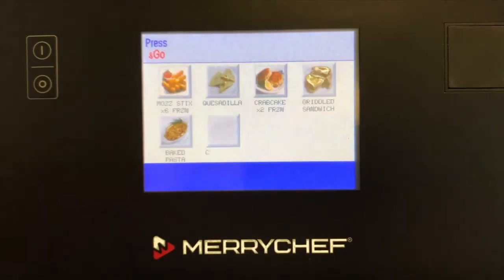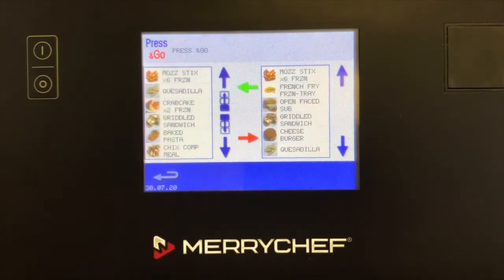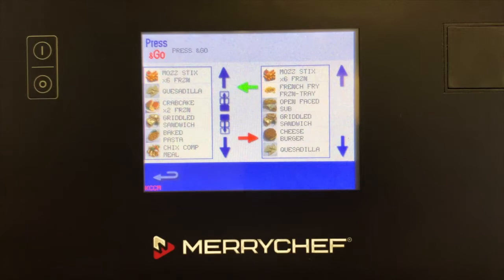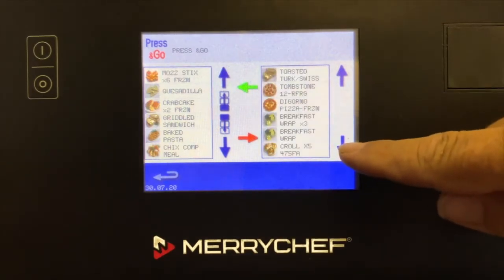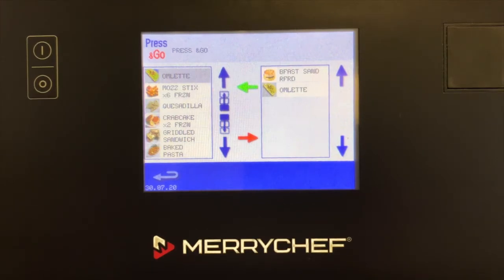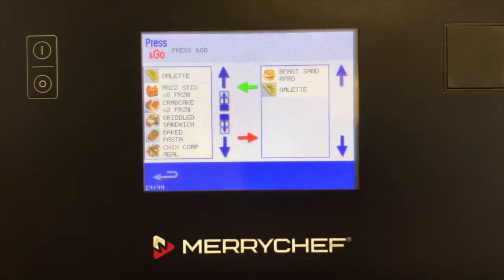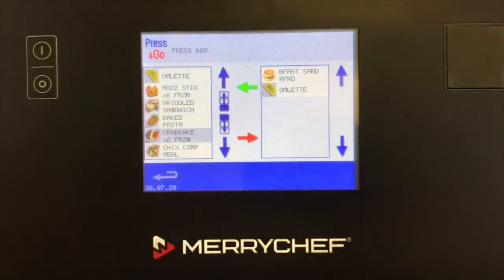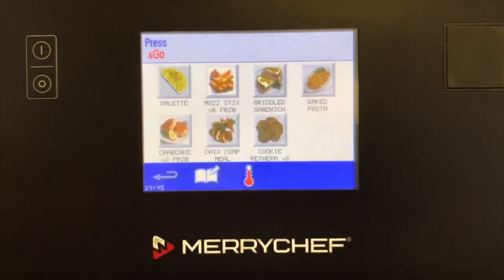Editing the Press & Go Icon, Merrychef high speed oven